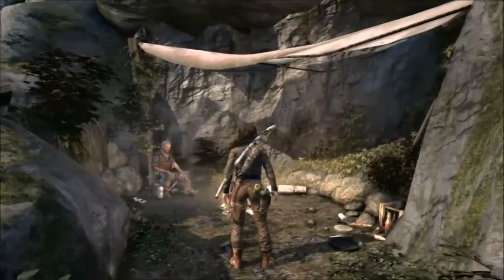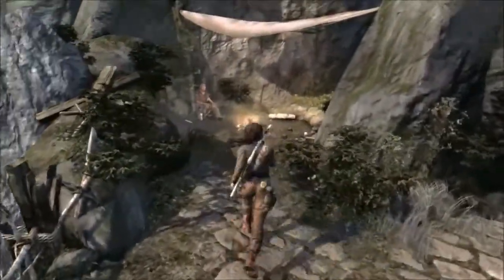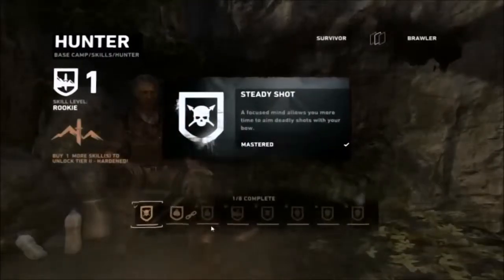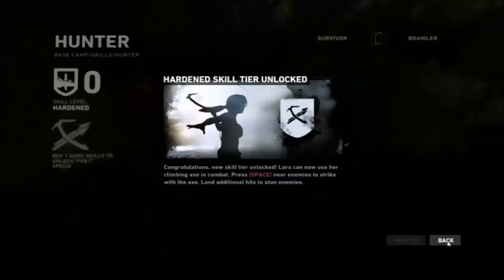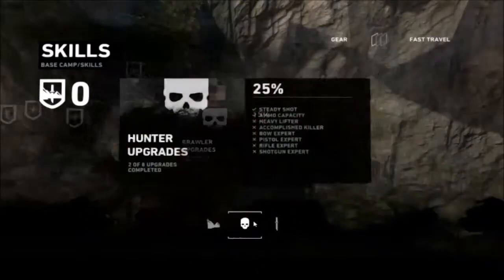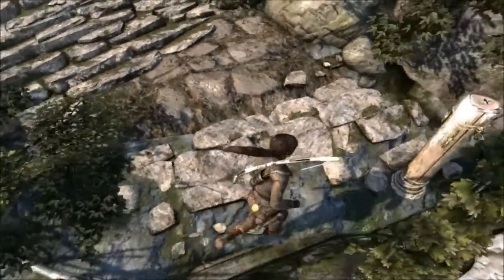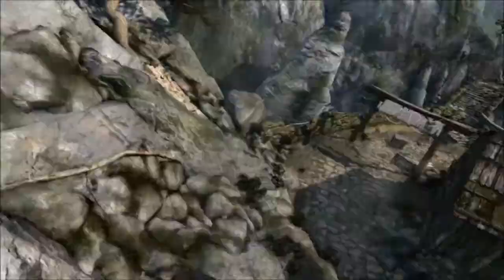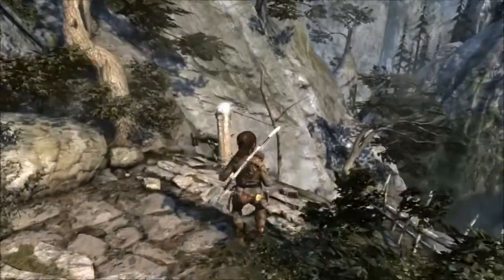Tomb Raider (2013) Walkthrough w/commentary (Blind) - Part 16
Lara moves across some rope traverses into an area with rock islands.